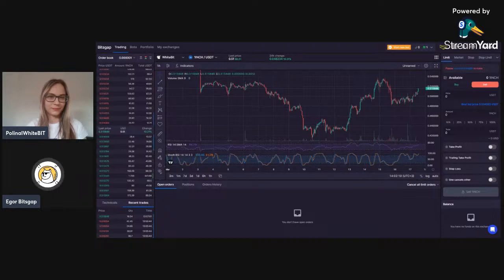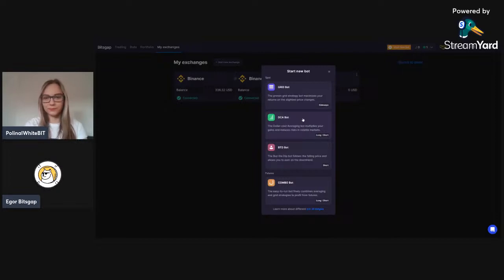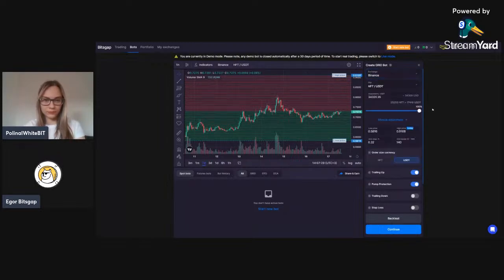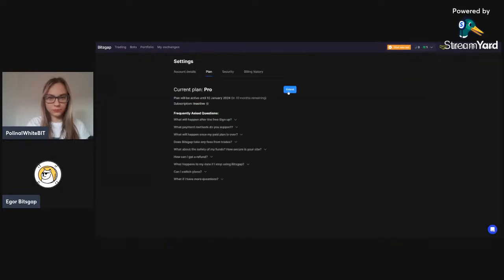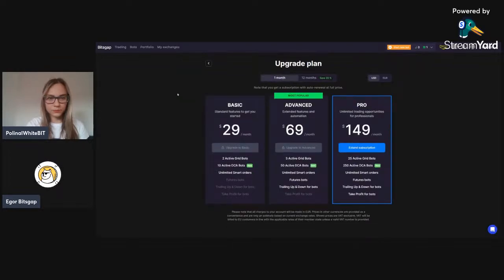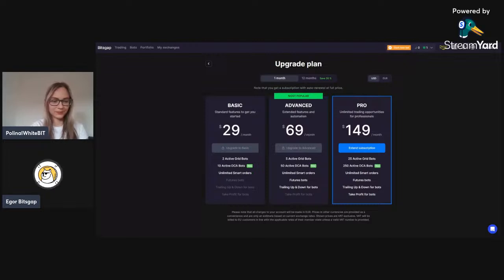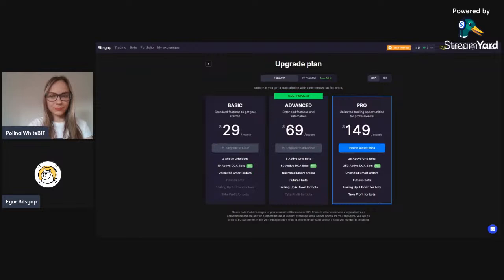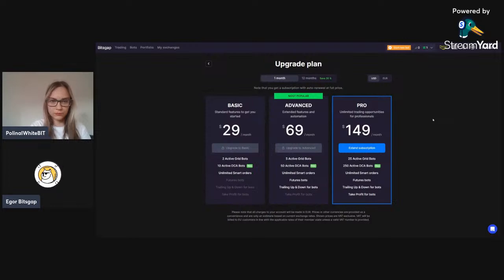Q&A with Bitsgap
We bet you have something to ask Bitsgap 🙋

Soon, we’ll talk about all the features of Bitsgap with Egor, the company’s Customer Support Team lead. He will also answer the most interesting questions. To ask some, fill out the form

We will pick the 9 most fascinating questions and award their authors a monthly subscription to Bitsgap.

Don’t miss the event and join our YouTube on the 17th of March (11 a.m. UTC)!